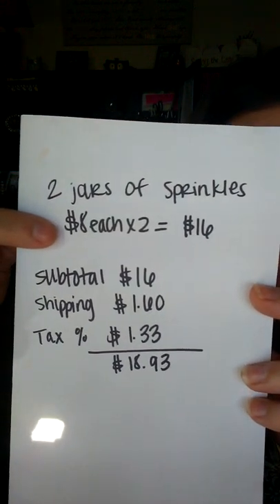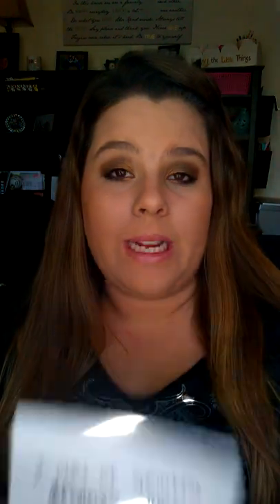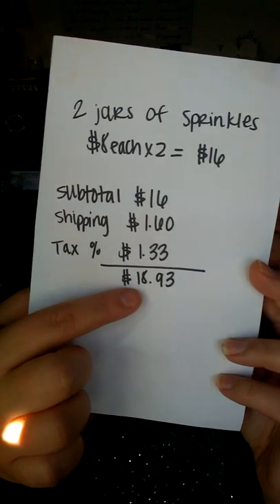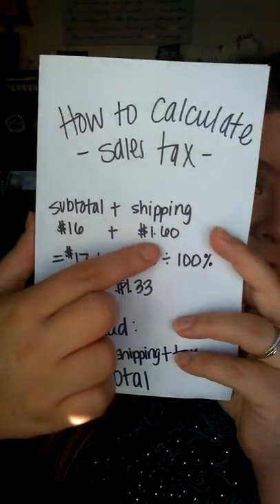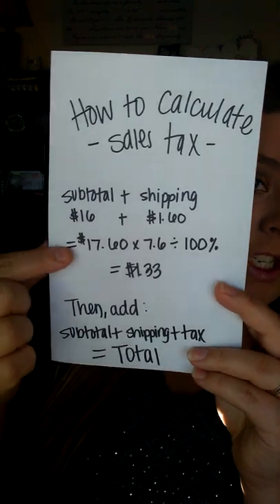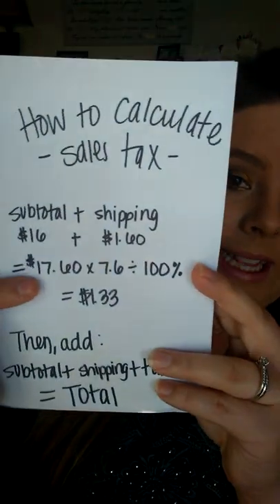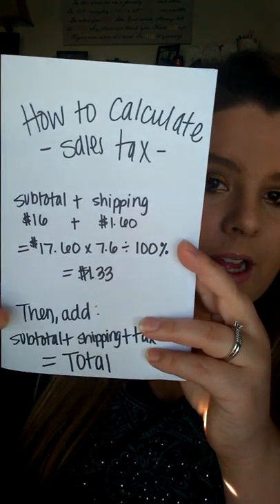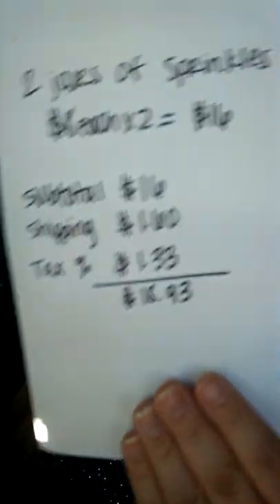Shipping 101: (And my opinion on our shipping costs!)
In this video, I show you how to combine orders and calculate your tax & shipping to save your customers $$$$!! I also give my opinion on our shipping costs. Enjoy!

Ashley Gilligan
Independent Consultant
Manager